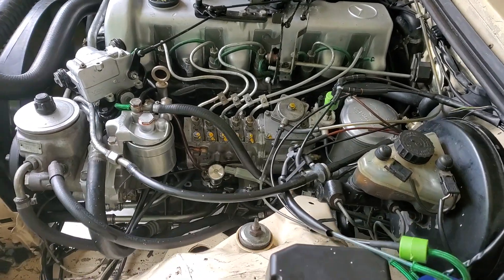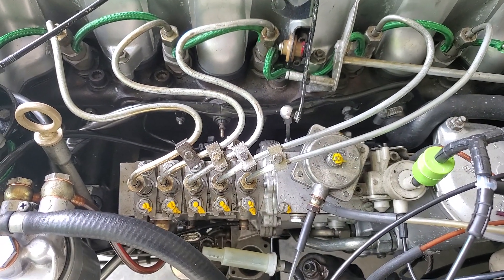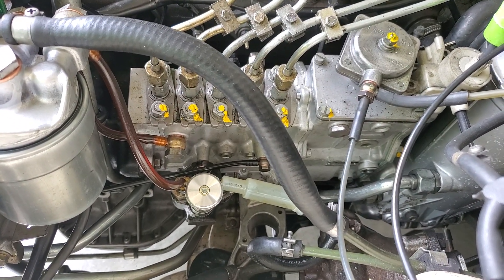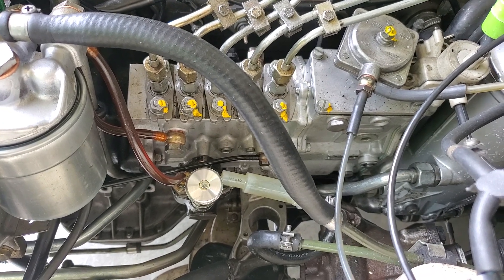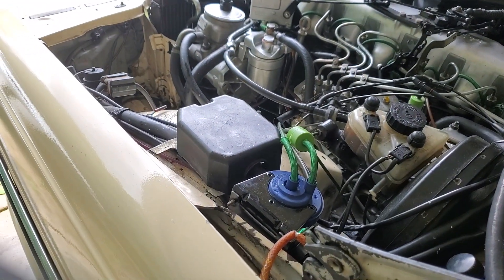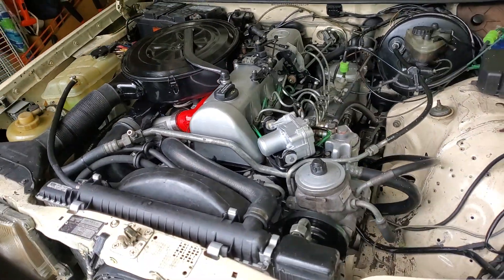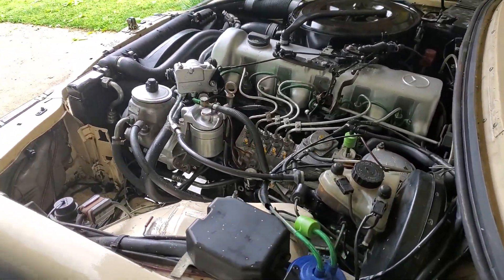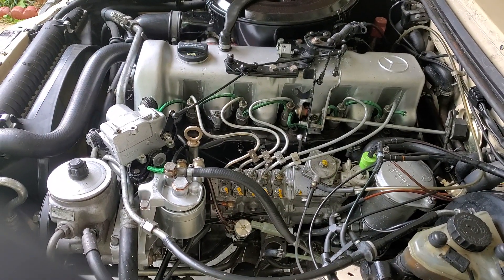300TDT Drip timed to 26 BTDC.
When it Drip timed to 24 BTDC I was getting grey smoke and a miss at idle. This indicates the timing is retarded. I Redid the drip timing to 26 BTDC and this is result.

om617 Hx30 Benzforce 7.5 super pump.